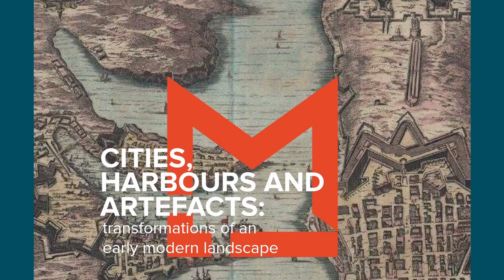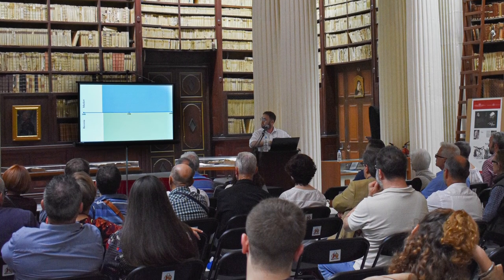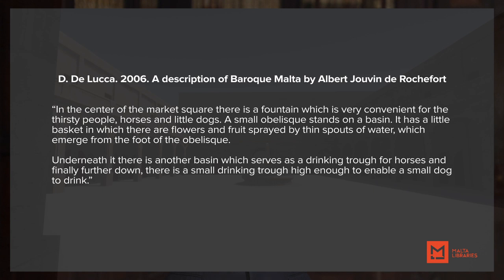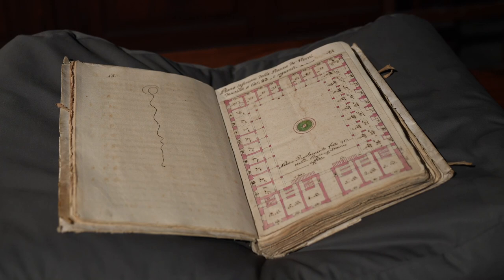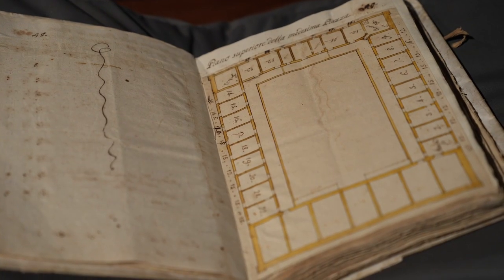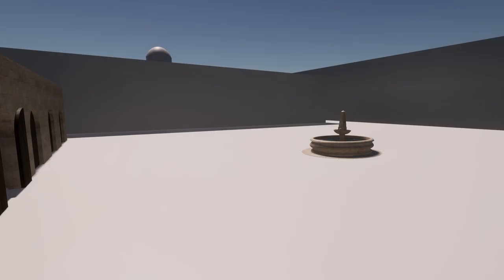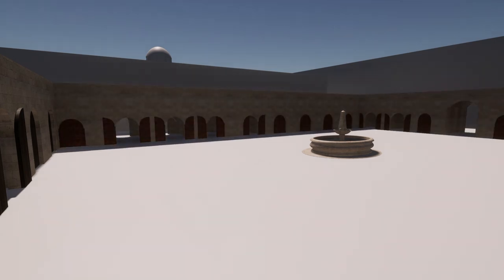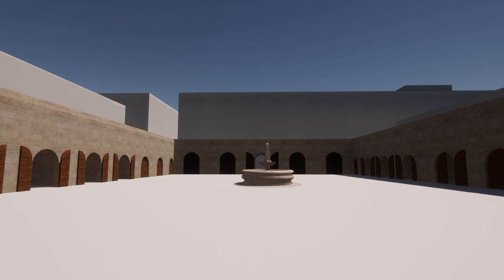Of Markets and Melting-Pots: Commercial spaces in Early Modern Valletta - Christian Mifsud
‘Of Markets and Melting-Pots: Commercial spaces in Early Modern Valletta’ by Christian Mifsud.

This feature is brought to you courtesy of Malta Libraries and forms part of the National Library of Malta’s public lecture series 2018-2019: ‘CITIES, HARBOURS AND ARTEFACTS: transformations of an early modern landscape’

Special thanks go to: Records and Archives Office, MTIC, Floriana; Notarial Archives, Valletta; Santo Spirito Archives, Rabat; International Institute for Baroque Studies, University of Malta; Heritage Malta; Superintendence of Cultural Heritage, Valletta Design Cluster; Mr Daniel Borg; Ms Chantal Cassar; Mr Nathaniel Cutajar; Prof Denis de Lucca; Mr Mevrick Spiteri; Dr Stephen C. Spiteri.